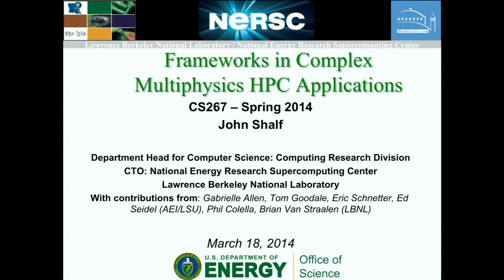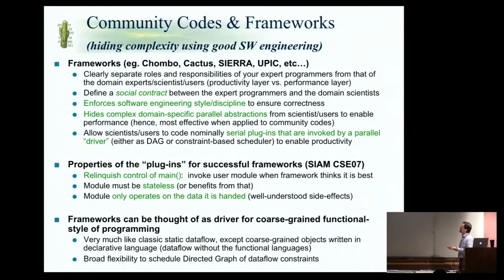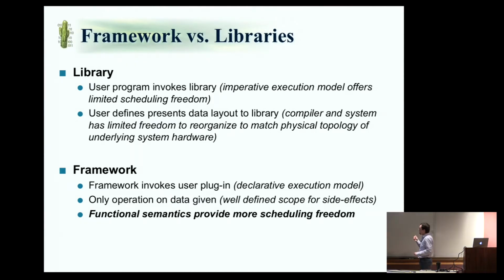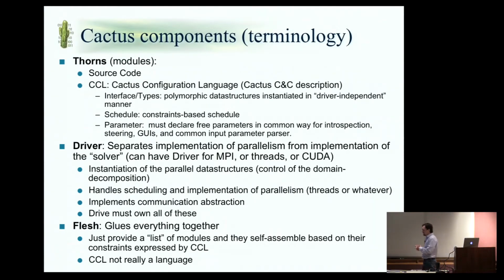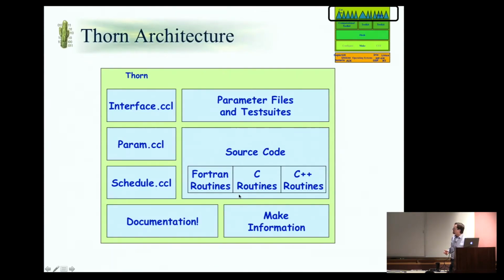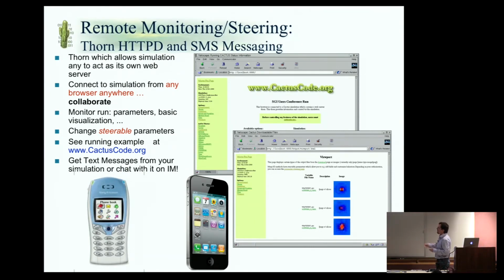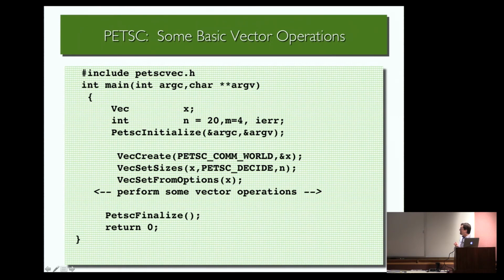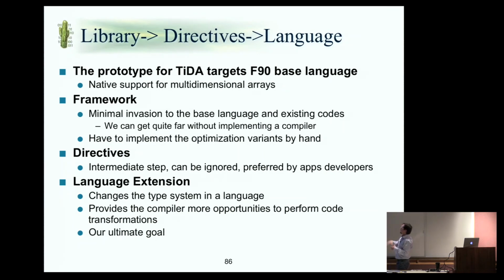CS267 Lecture 17 3/18/14